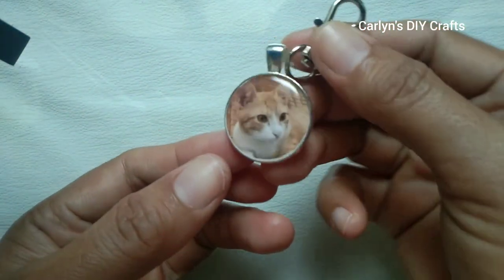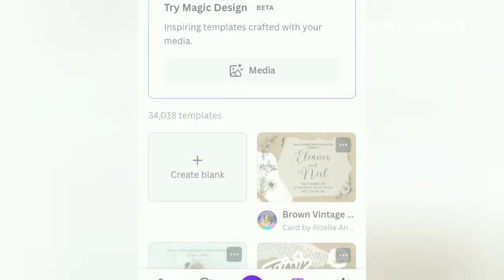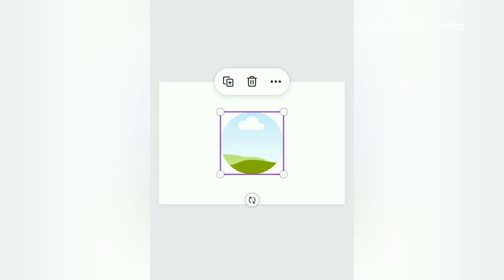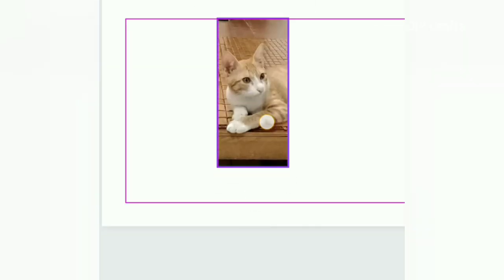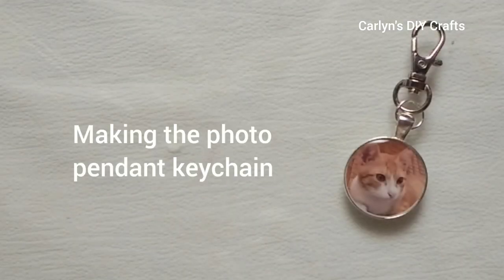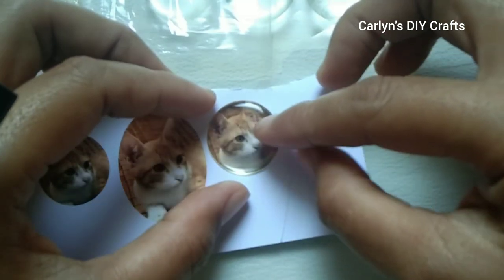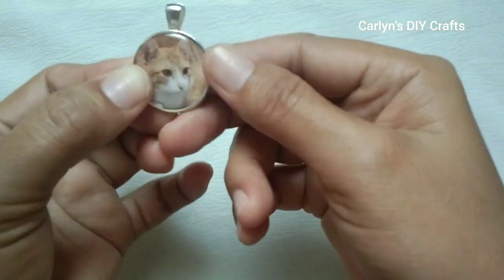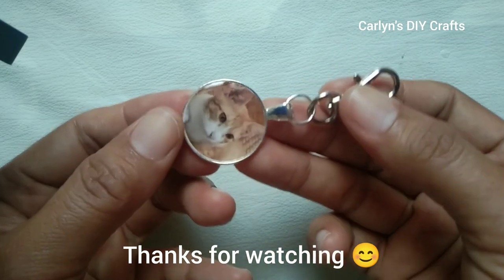The Perfect No Resin Photo Pendant keychain DIY in less than 5 minutes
Learn how to create a mesmerizing photo pendant with this step-by-step guide. Crafting your very own stunning photo pendant has never been easier! No need to worry about bleeding or blurry photos because no mixing of resin is needed. No glass cabochons will be used. This tutorial will demonstrate how to resize your photo in Canva, and assemble it to a photo pendant keychain. This project is not only a perfect gift idea but also a perfect homebase business idea. You will need the following materials:
25mm bezel tray/photo pendant
25mm epoxy resin dome sticker
Jewelry glue(E6000)
Lobster clasp
Jump ring
Photo of your choice- this can be printed using an inkjet printer or laser printer.